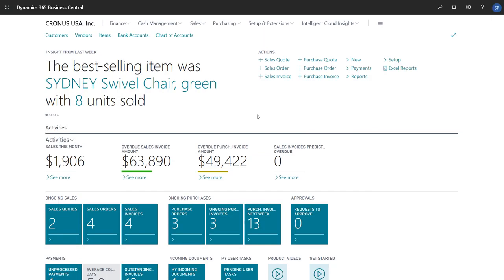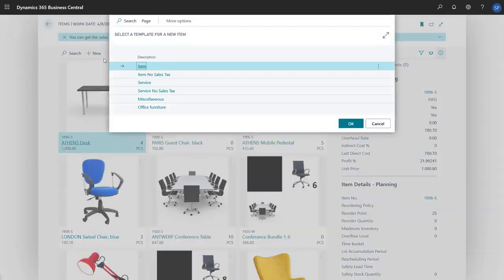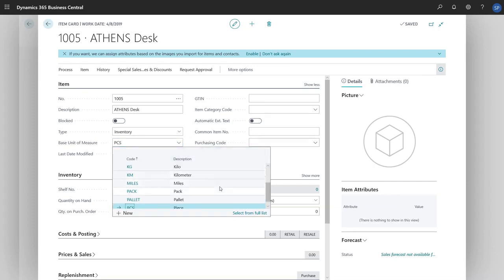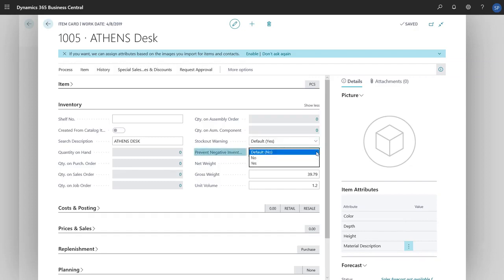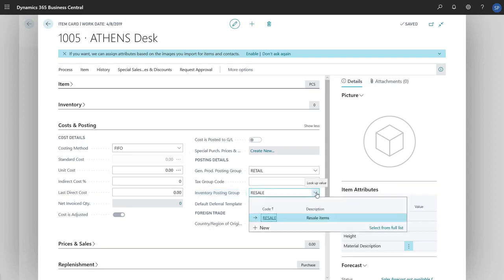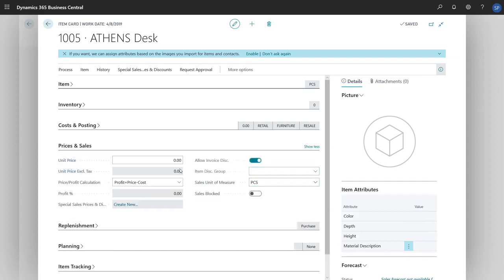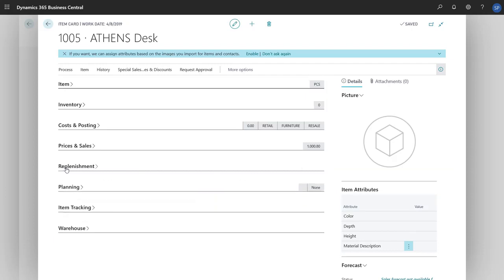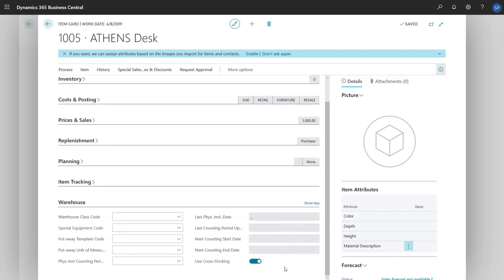How to set up an item to sell in Dynamics 365 Business Central